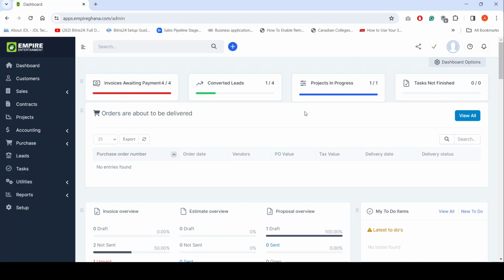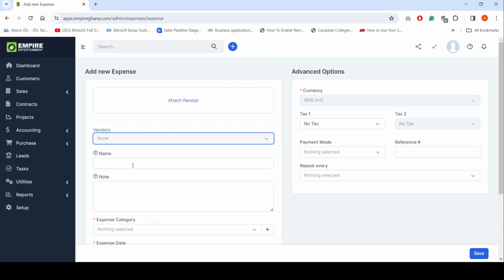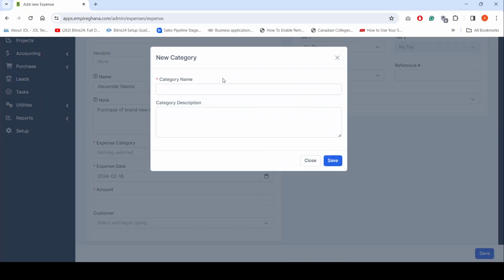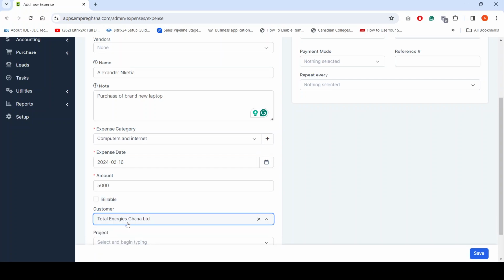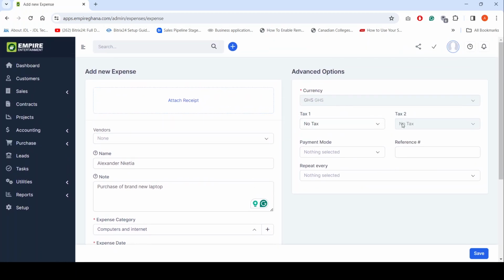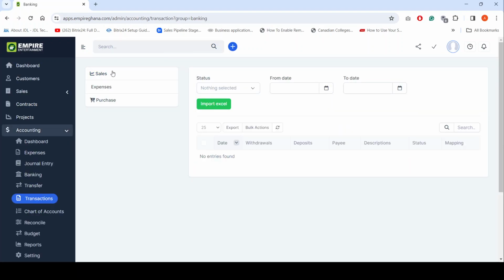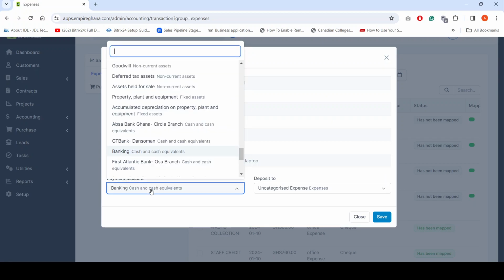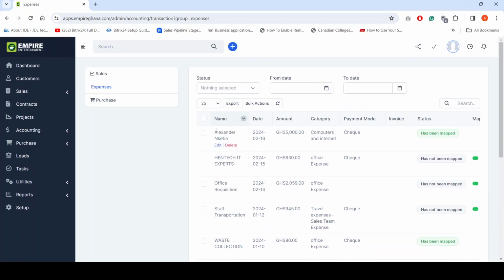How to record expenditure in TRendz CRM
How to record and map expenses in trends CRM | Techland IT Solutions Ltd